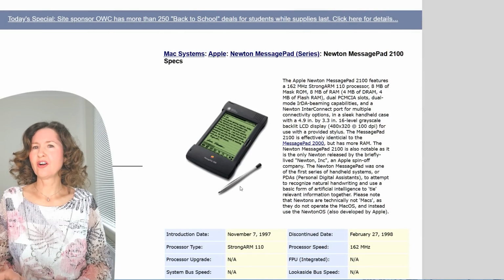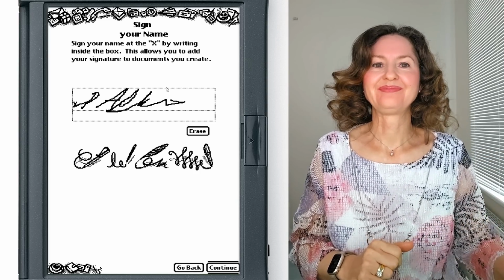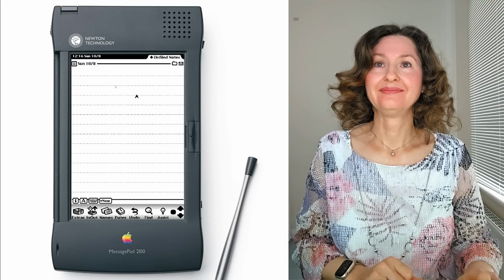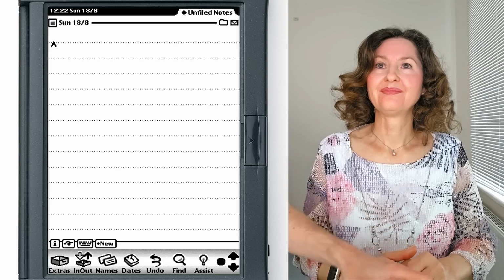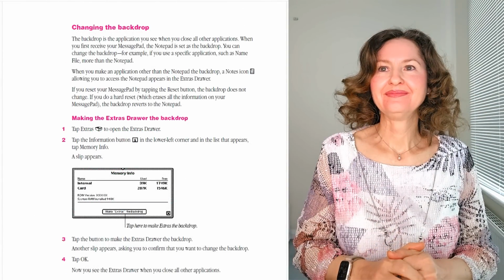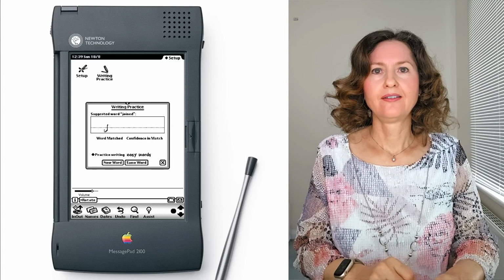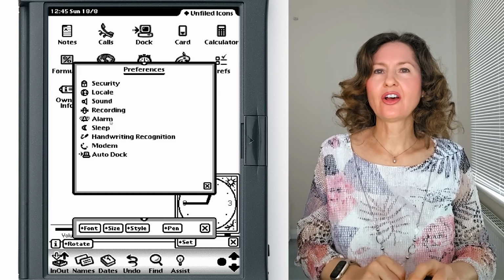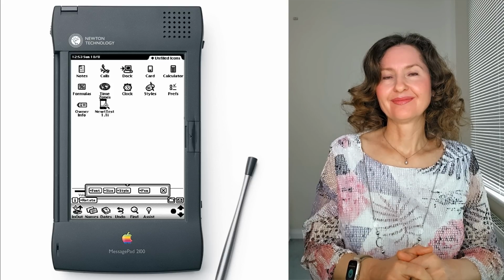Mum Tries Out Newton OS 2.1 (1997)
In this episode, Diana will be trying out Newton OS 2.1 for the Apple Newton Messagepad 2100 released in 1997. This device was a PDA and ridiculously expensive as we point out in the video. It was discontinued only a few months later in 1998 due to it's high price and poor handwriting recognition. The device was primarily for note taking but it did include some other apps as well, including third party games and additional software.

Walk Home - Solar (from about 2 minutes in)